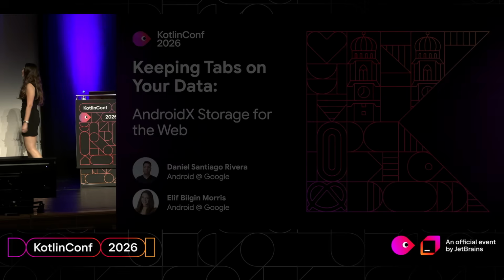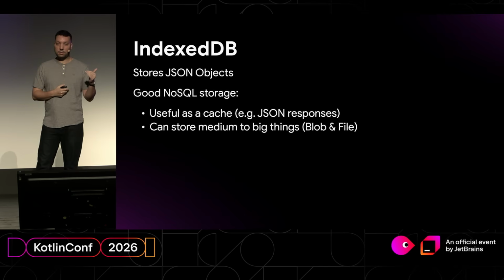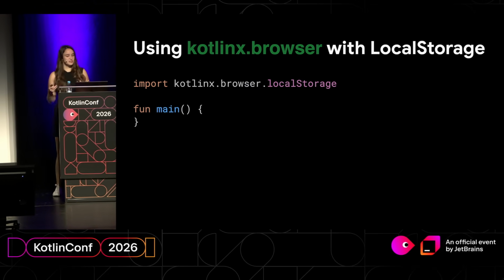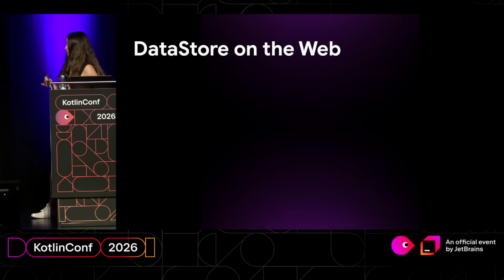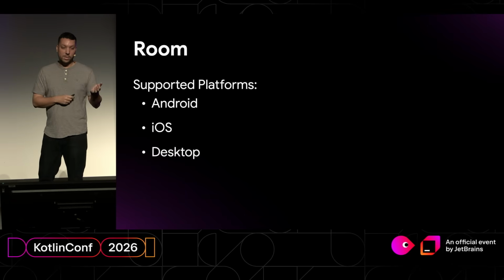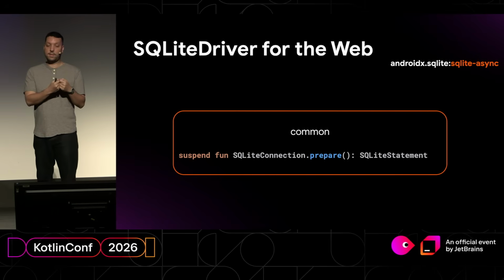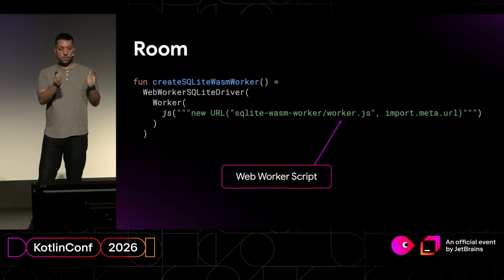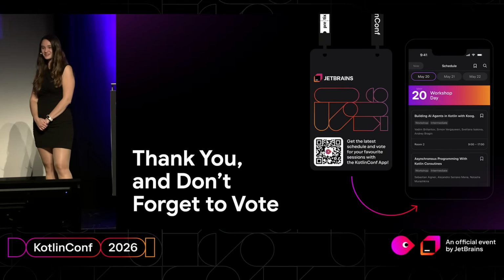Keeping Tabs on Your Data: AndroidX Storage for the Web | Elif Morris and Daniel Rivera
Join the AndroidX Team as they talk about the two Kotlin Multiplatform storage libraries - Room and DataStore - and their support for the Web platform!

In this talk, the team will introduce the API changes that made it possible to support Web for these libraries, as well as demonstrate how you can take an existing project that uses Room or DataStore and have it work on the Web.

They will also go over some of the challenges and complexities that were encountered to support WASM/JS and the technologies used such as Origin Private File System (OPFS) and Web Workers.